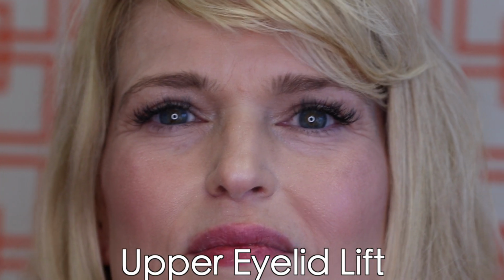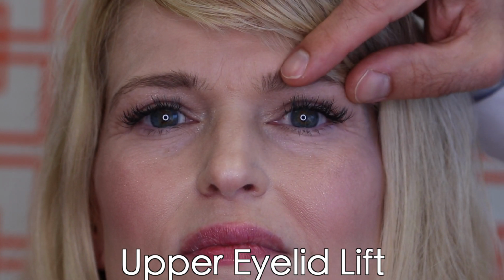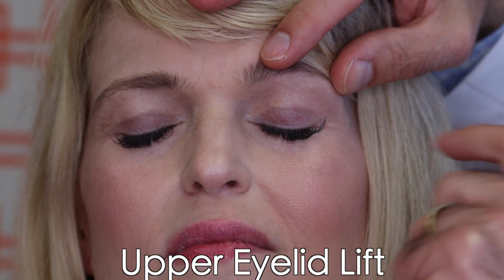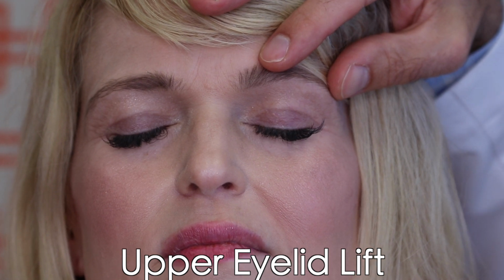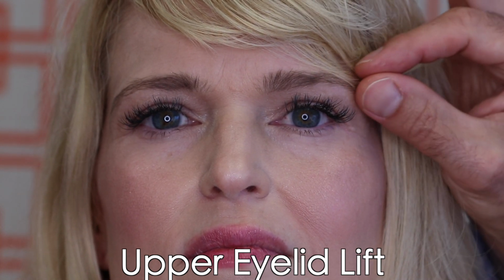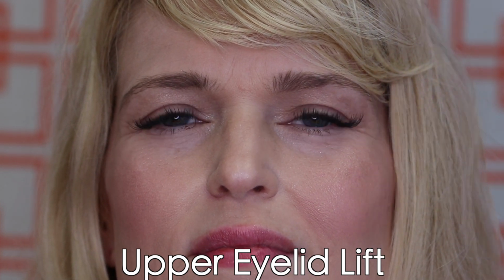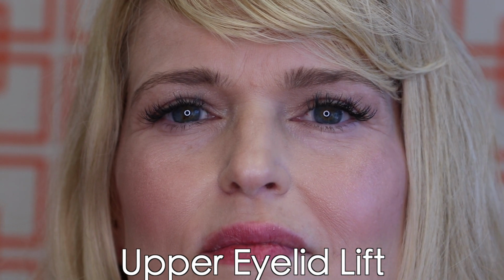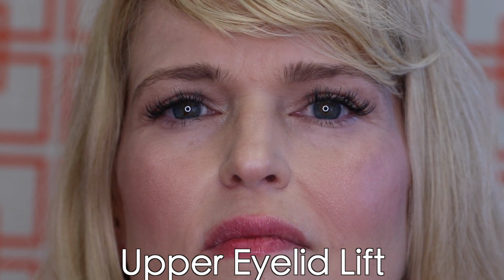Eyelid Surgery Los Angeles: Plastic Surgeon Dr. Stoker Discusses Facial Plastic Surgery Results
This mother underwent an upper eyelid lift (blepharoplasty) and fractional carbon dioxide (CO2) laser resurfacing by Dr. Stoker 9 months before this video was filmed. For years, the patient was bothered by her heavy, hooded eyelids. She was unhappy with the sad appearance of her eyelids and the diminished upper visual fields. For her upper eyelid lift, Dr. Stoker removed an ellipse of skin and periorbital fat to restore a youthful appearance. She can now show off her beautiful hazel eyes! The scars are barely visible. We are so pleased with her result.

For more information on eyelid surgery and Dr. Stoker's practice, please